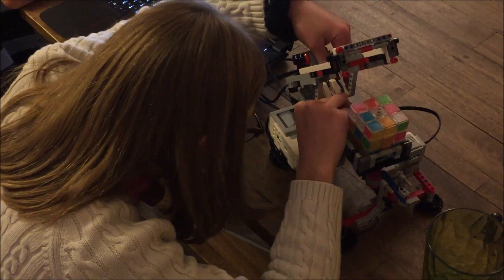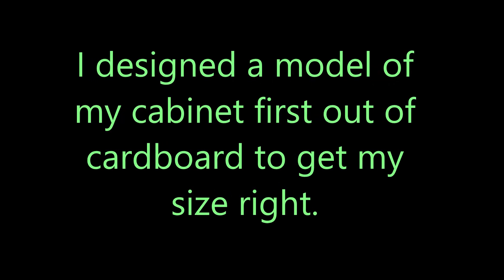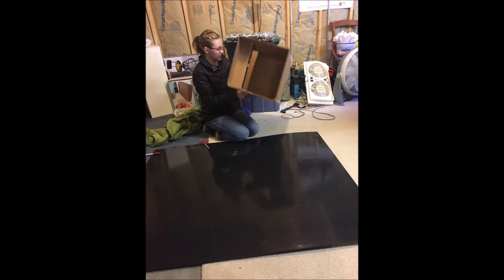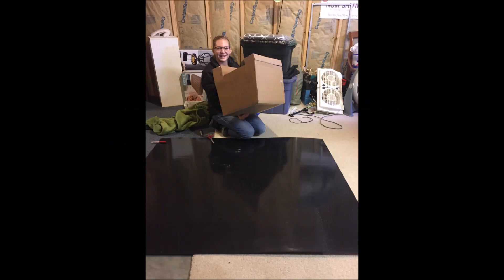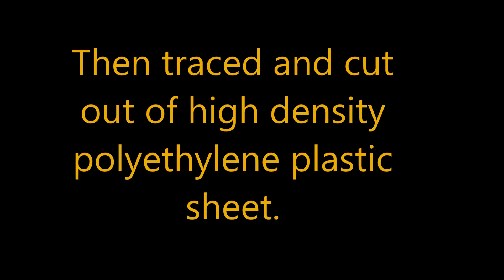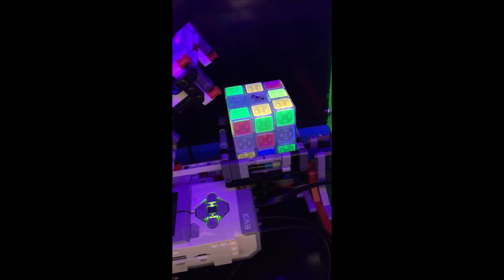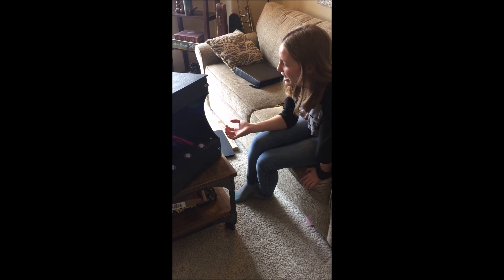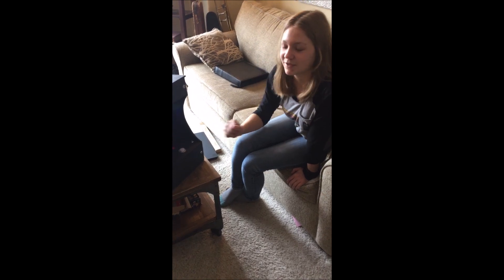Neon Rubik's Cube Arcade Bot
I have had the idea for a Black Light Reactive, NEON Rubik's Cube Arcade Bot for over a year now. I decided to make it real for the Miami Maker Faire. I started this build in December during Christmas break and the build took me about 3 months working around my school work, teaching workshops, and outreach events.
The bot base build instructions you can find at MindCuber.com I did modify the build as my design is not meant self-solving so did not have a need for sensors. I started over with the code as well as I didn't need to use a programed solving algorithm since the idea was for an interactive arcade button solving experience.
Electronics parts for my build came from Digi-Key and Adafruit.